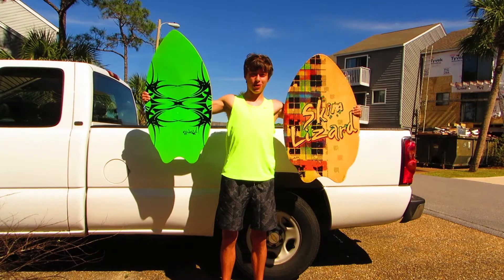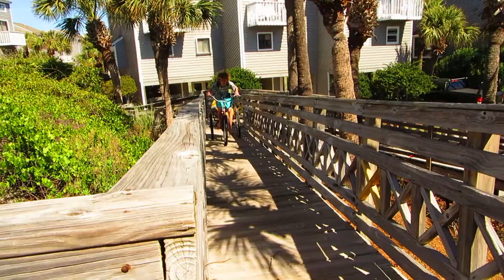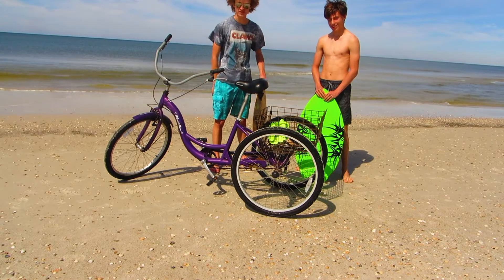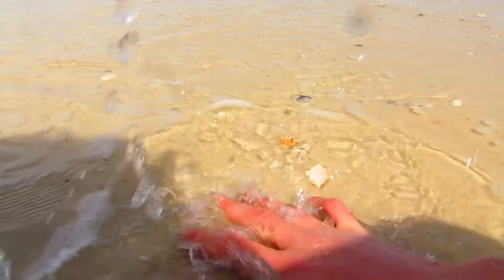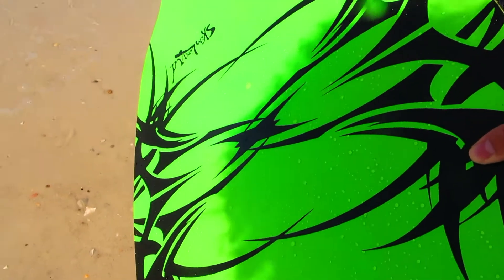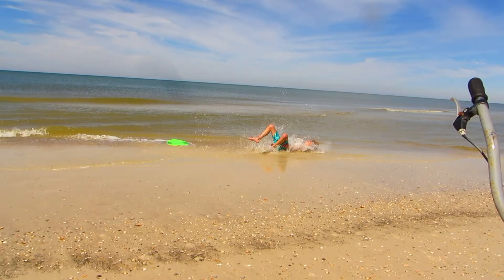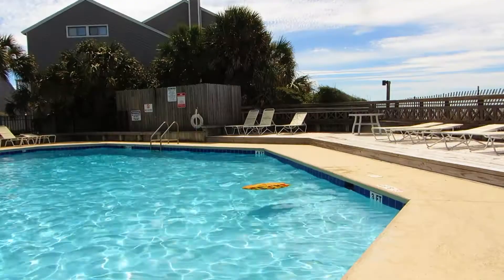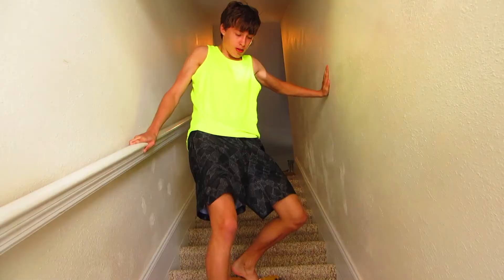--How to SKIMBOARD (like a pro?)--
In this video (feat. Thomas Suarez) I will teach you how to become a great skimboarder so you can hit the gnarly water with some sick shreddin skills (bro)

Just kidding I had to write that so youtube search results would show my video, this was actually just derping around on a beach.